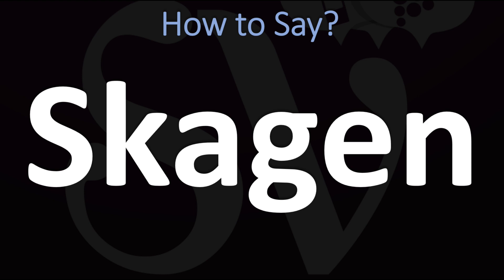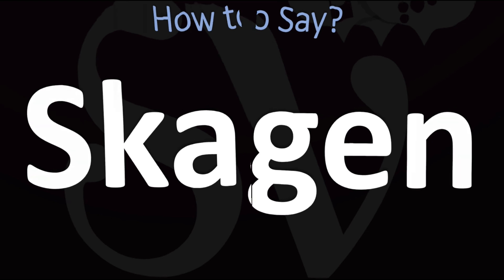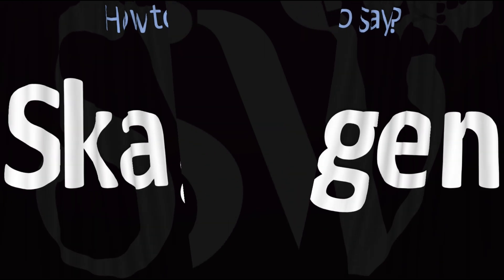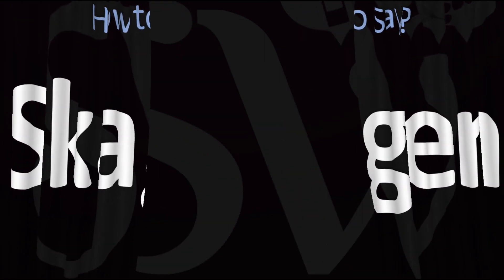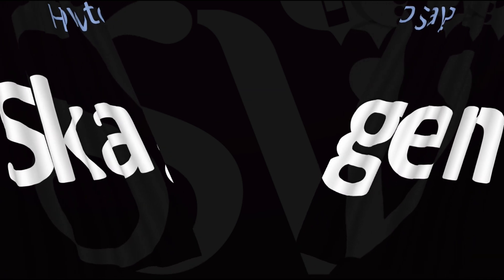How to Pronounce Skagen? (CORRECTLY)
This video shows you How to Pronounce Skagen (Danish, Denmark), pronunciation guide.

Skagen Denmark is a brand, initially of watches, of Skagen Designs Ltd., that has grown into being a wider American contemporary accessories brand based on Danish design. Wikipedia Source
Headquarters: Richardson, Texas, United States
Founded: 1989
Parent organization: Fossil (East) ltd